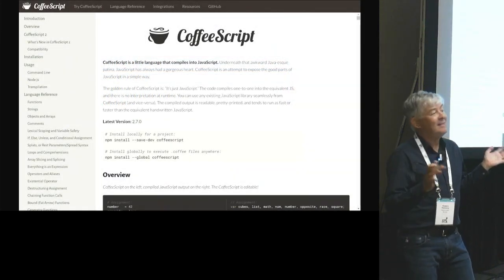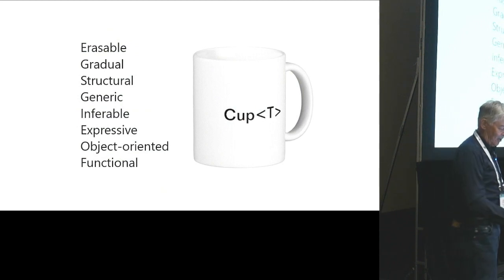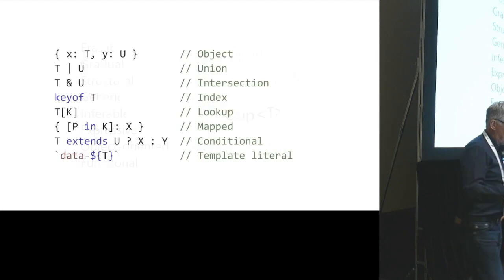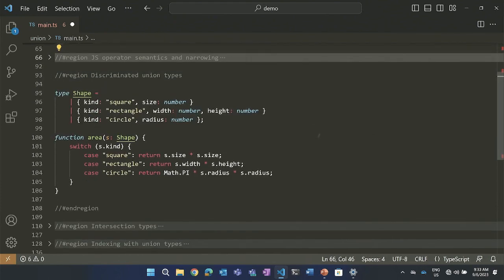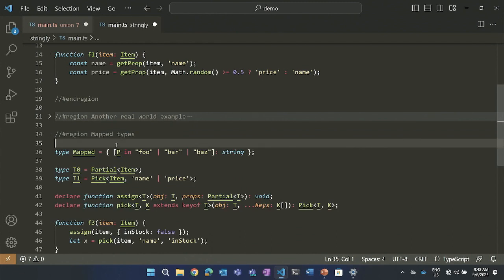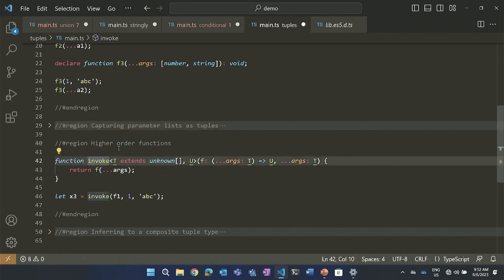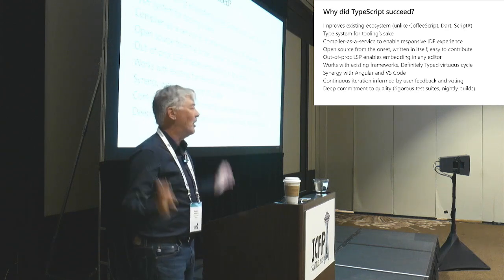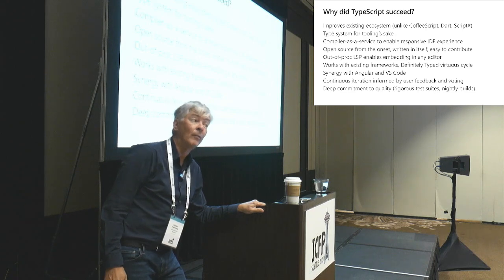[ICFP'23] TypeScript: Static types for JavaScript (Keynote)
Anders Hejlsberg

How do you define and implement a static type system for a dynamic language like JavaScript, and why would you even care to? In this talk Anders explores how TypeScript came to be, how it differs from classic type systems, and how it can be beneficial even if you don’t like types.
Bio: Anders Hejlsberg is a Microsoft Technical Fellow and the lead architect of the TypeScript open-source project. Anders has worked on programming languages and development tools for over 40 years and is the original designer of C#, Delphi, and Turbo Pascal. Anders studied Engineering at the Technical University of Denmark.